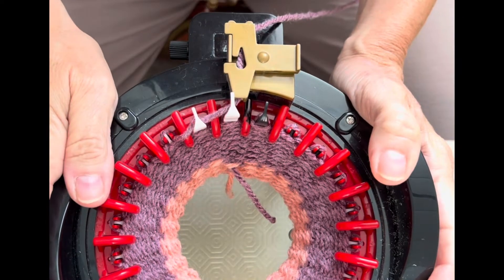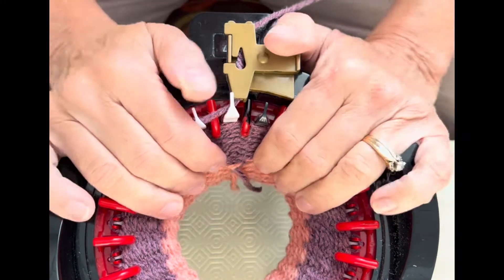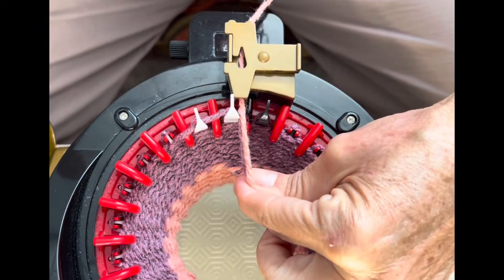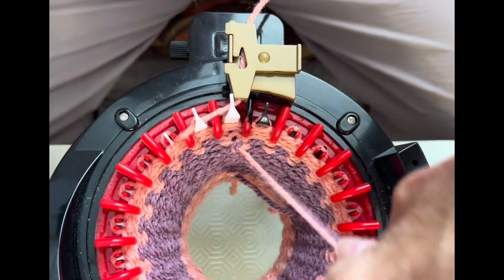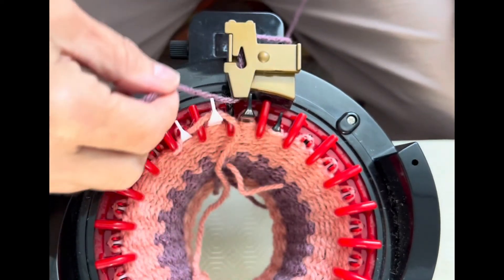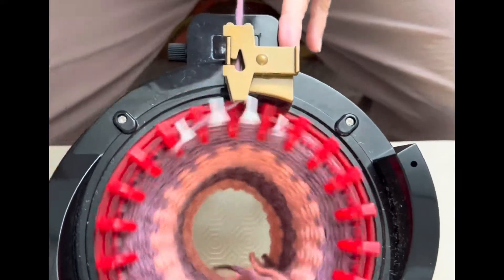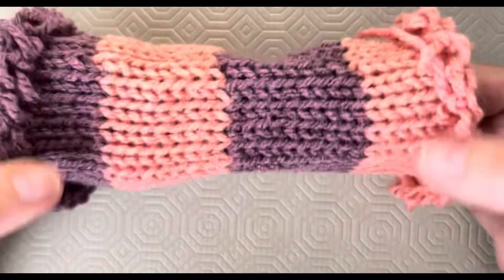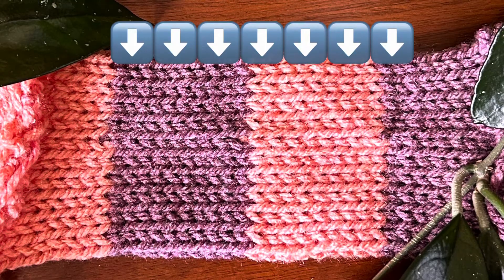How To Do A Jogless Join ~ Addi, Sentro, Circular Knitting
Straight lines on your work are the most beautiful thing and we as crafters try very hard not to see a jog in our work when we do colour changes.
I am not perfect at this technique yet but I for sure will be practicing to get it perfect!
Why don’t you join me??

Happy Knitting my sweet friends!